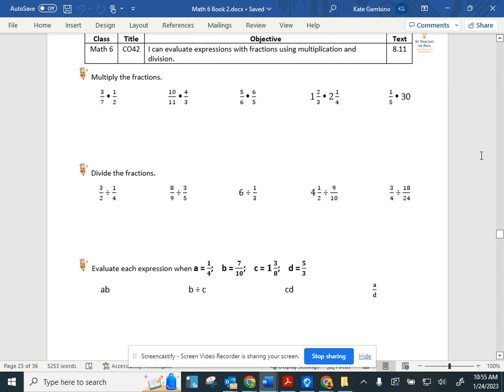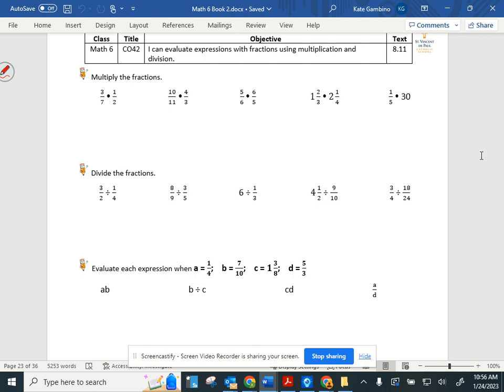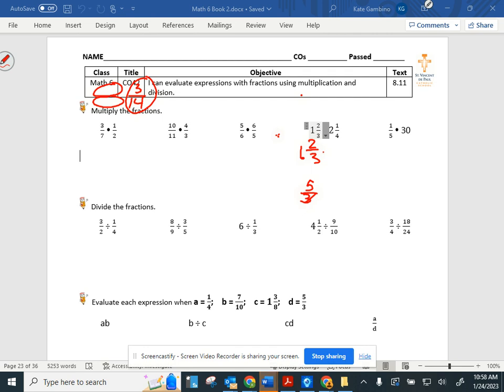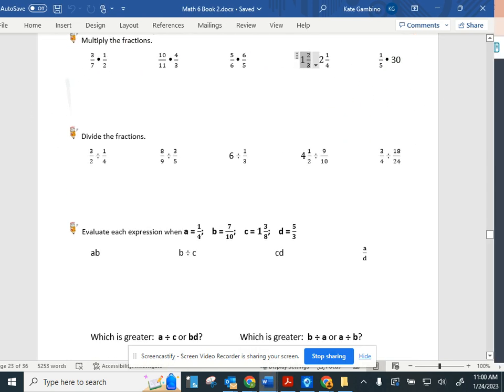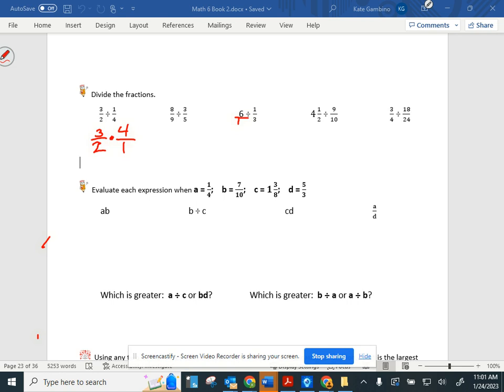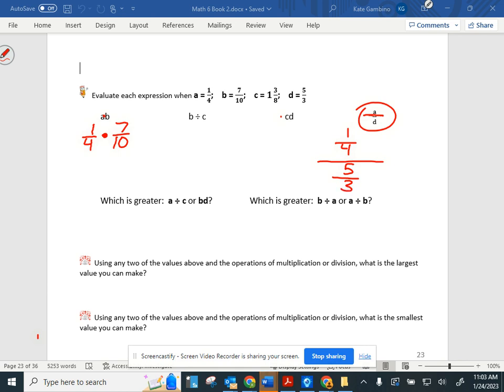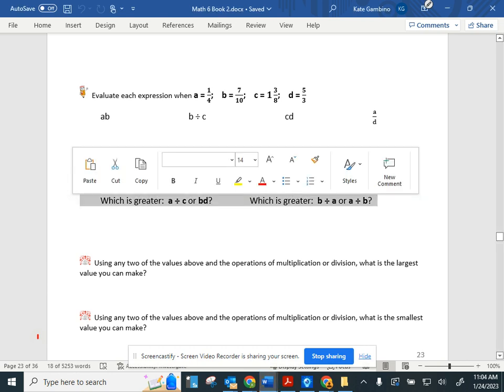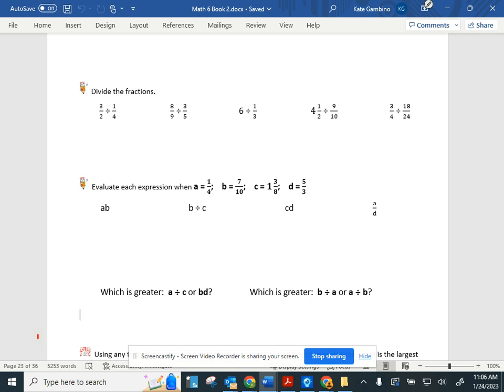1/24 Math 6 CO42